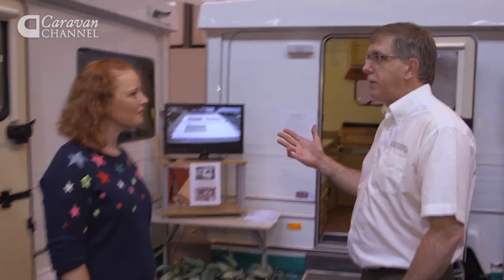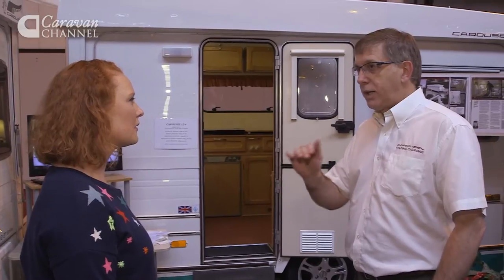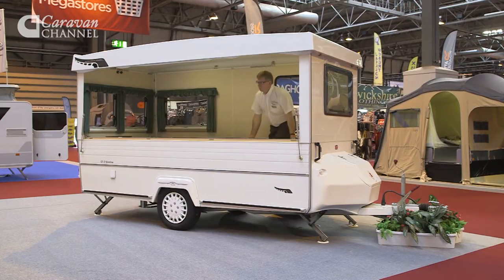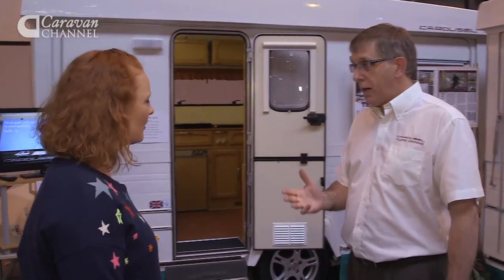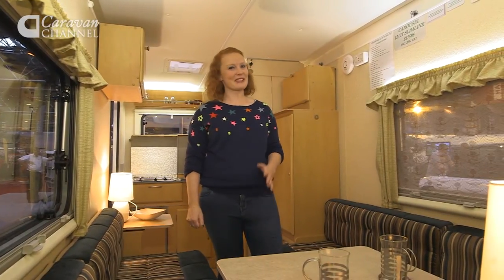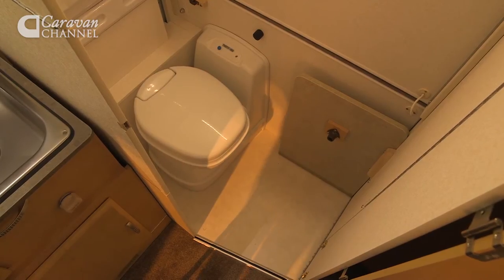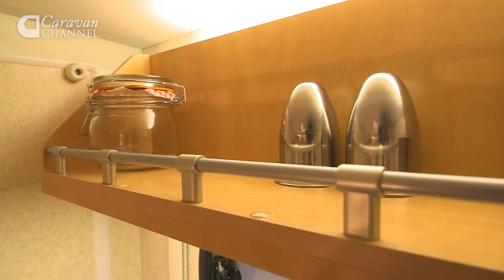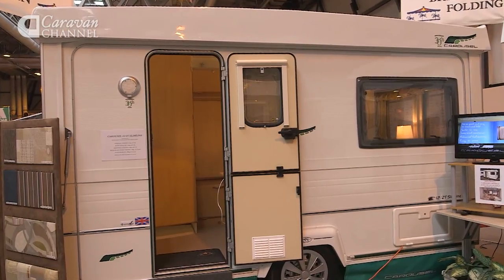CC S04E30 - NEW MODEL REVIEW Gobur Carousel 12/2TD Anniversary (NEC Motorhome & Caravan Show 2014)